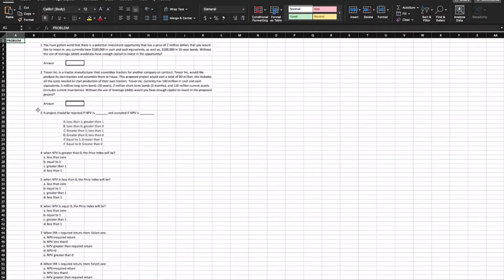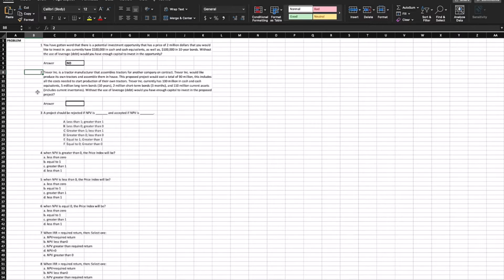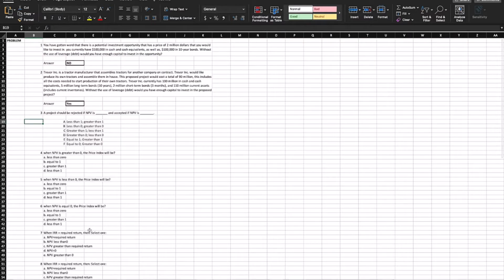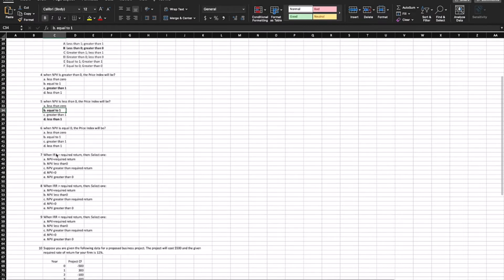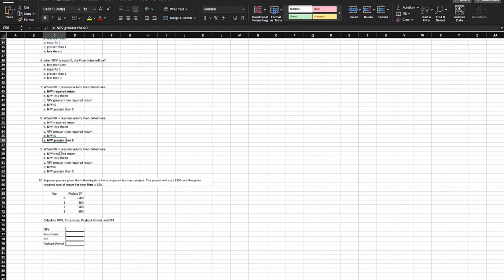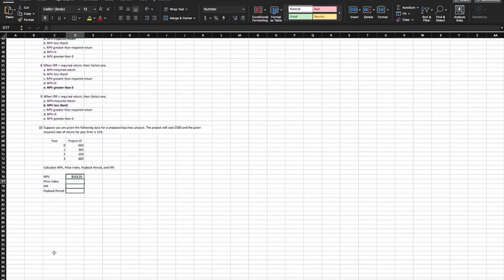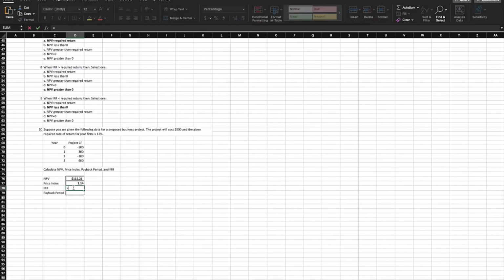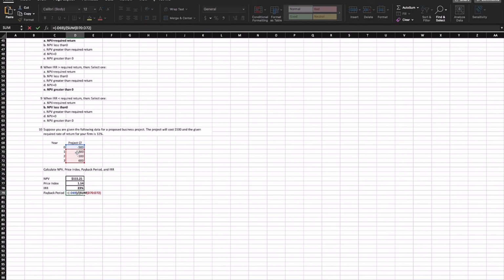Scenario Analysis Walk Through Examples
This video, titled “Scenario Analysis Walk Through”, provides examples to help learners with preparing scenario analysis using Excel.  The module includes Excel and PowerPoint files to help illustrate the core concepts.  It is part of the Introduction to Finance course offered in one of the modules in the Business Certificate Series prepared by the Center for Financial Wellness at Westminster College’s Bill and Vieve Gore School of Business.